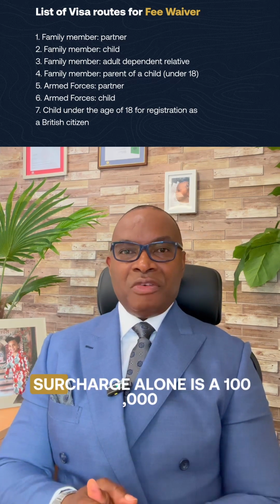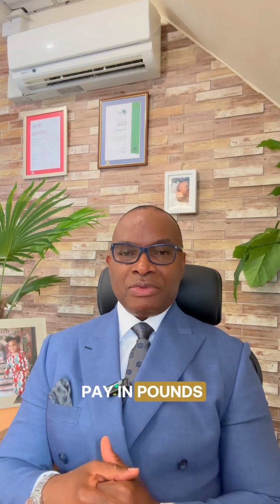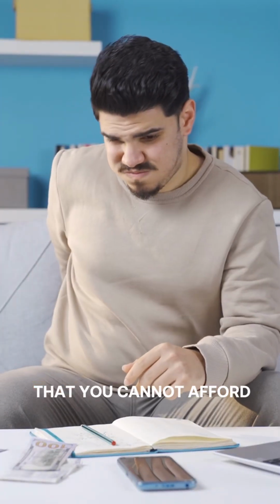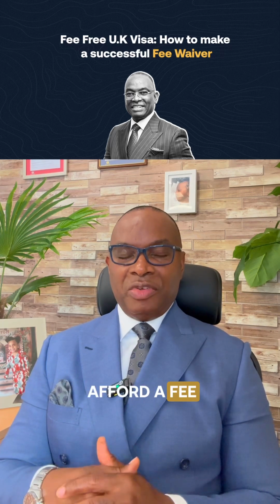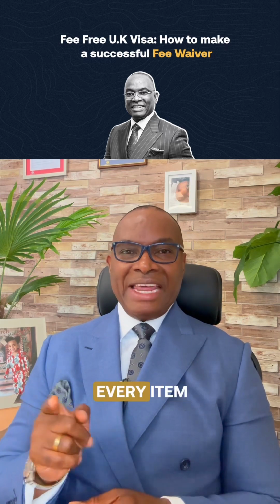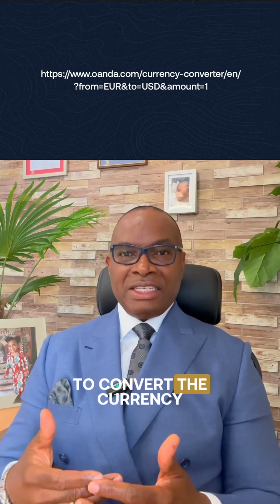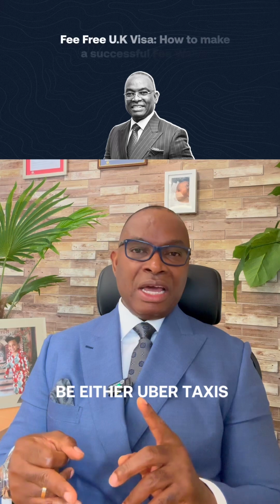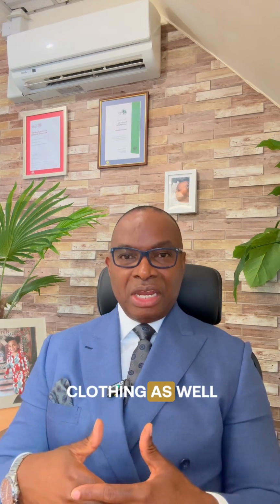How to Make a Successful Fee Waiver Application to the UK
Do you know that if you can prove that you cannot afford the application fee, the Home Office will let you apply without paying the application fee.

In this episode of LEGAL MATTERS with Uncle Ben, we discuss 𝙃𝙤𝙬 𝙩𝙤 𝙢𝙖𝙠𝙚 𝙖 𝙁𝙚𝙚 𝙁𝙧𝙚𝙚 𝙑𝙞𝙨𝙖 𝙖𝙥𝙥𝙡𝙞𝙘𝙖𝙩𝙞𝙤𝙣 𝙛𝙧𝙤𝙢 𝙤𝙪𝙩𝙨𝙞𝙙𝙚 𝙩𝙝𝙚 𝙐.𝙆

We will look at the details of the policy, which categories this covers, the supporting documents to add, and how to make a successful Fee Waiver application.

Do you need advice about your own immigration situation? Get in touch with our team of experienced lawyers: